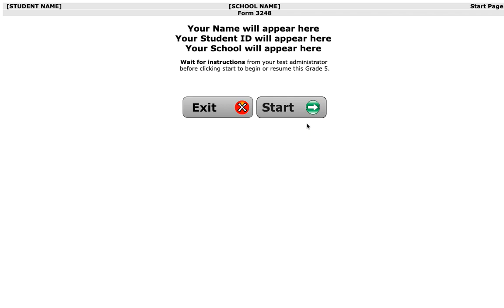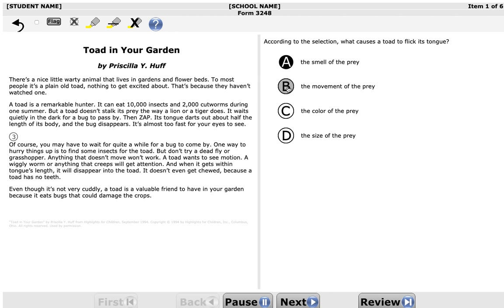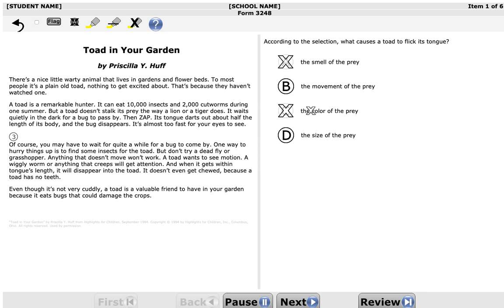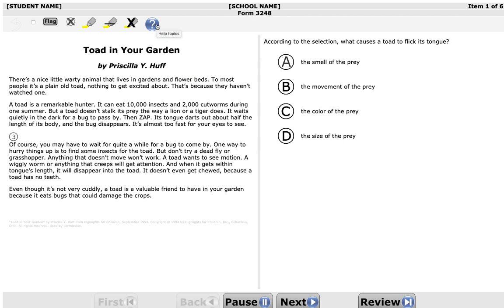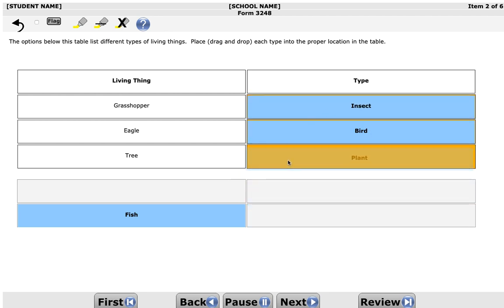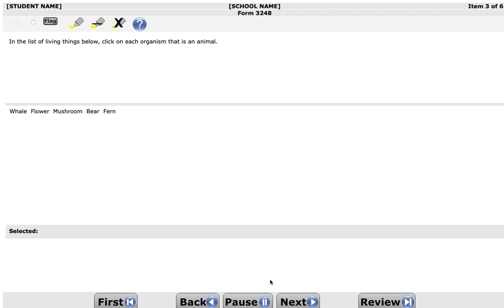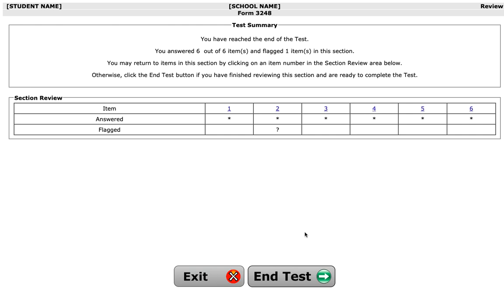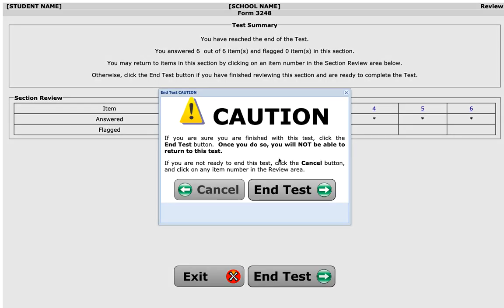Online_Test_tutorial